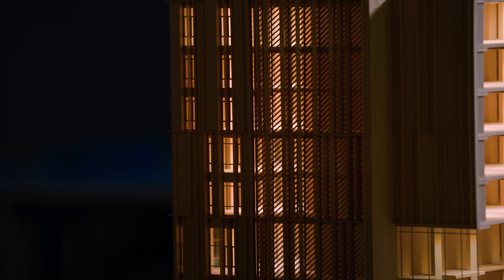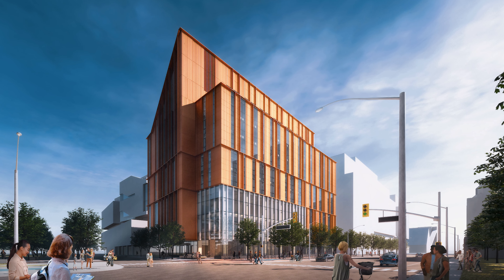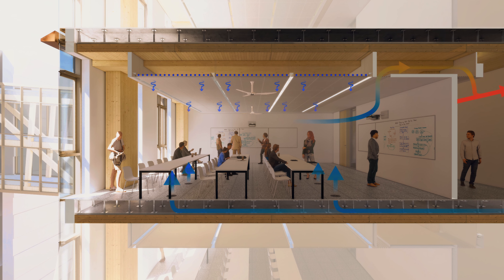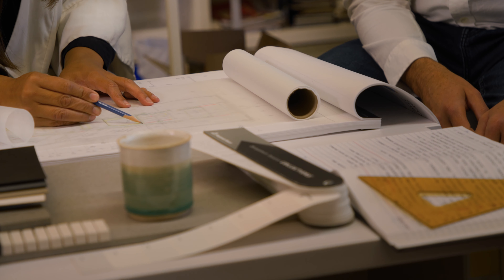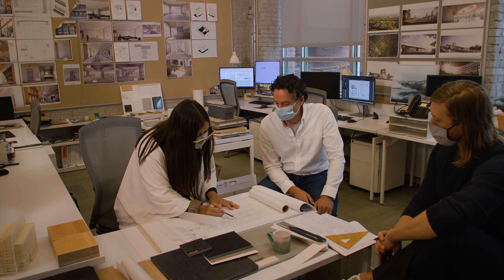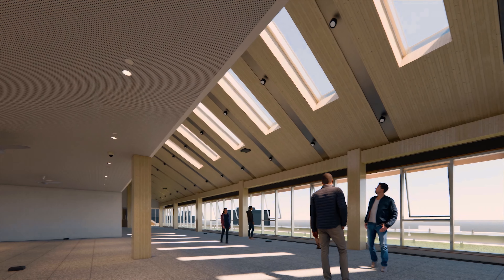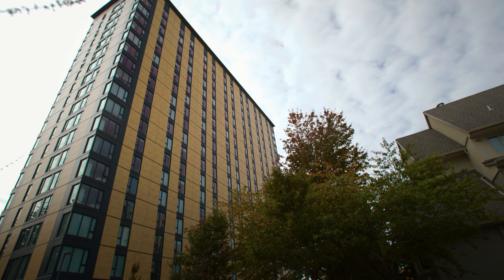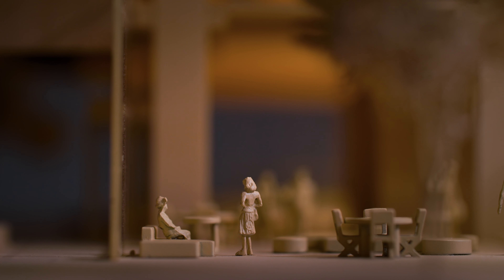Construire pour l’avenir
« Nous devons continuer à construire, alors faisons-le de la bonne manière ». Comme l’explique l’architecte Carol Phillips, il y a une tendance vers la construction en bois massif. Pour des collectivités plus durables, il faut changer nos pratiques fondamentales de construction pour utiliser des ressources renouvelables qui stockent le carbone à long terme.